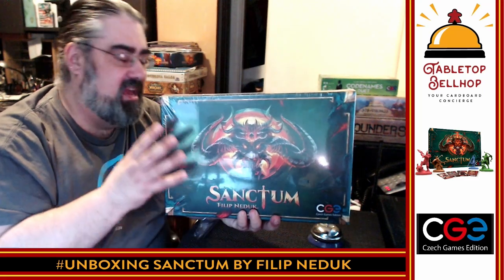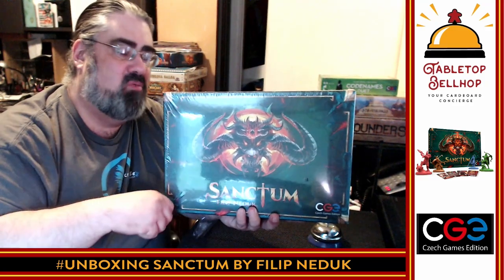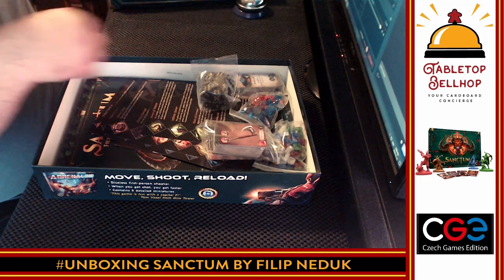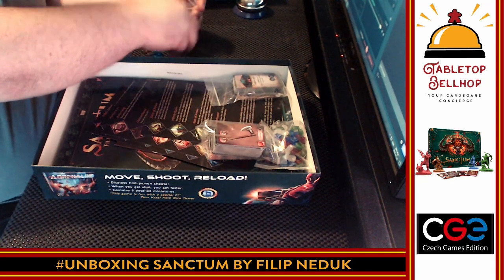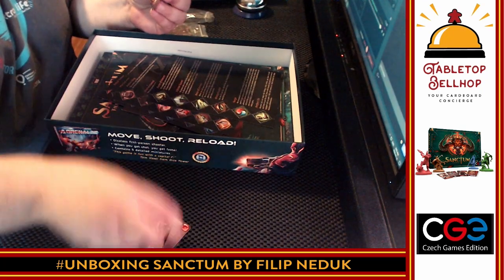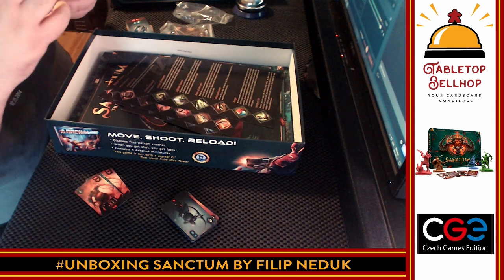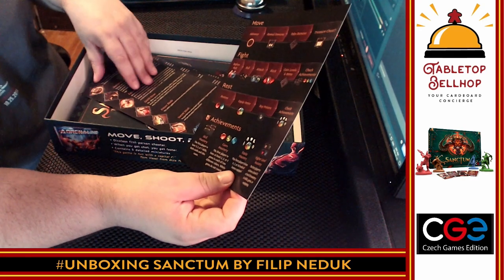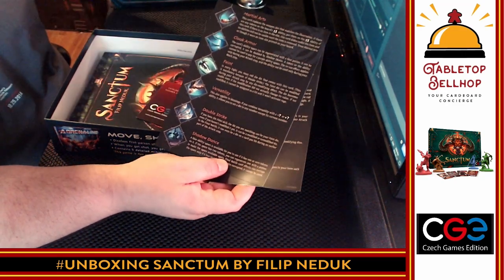Unboxing - Sanctum - A board game version of Diablo with the serial numbers filed off from CGE.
A live unboxing of the hobby board game Sanctum published in late 2019 from Czech Games Edition. This two to four-player boardgame attempts to capture the feel of the digital video game Diablo and other Hack and Slash RPGs.

From the publisher:

Sanctum, once a great city, is now shrouded in darkness. The lands surrounding the city are home to the demon horde lead by the Lord of Demons. It’s up to a handful of heroes to rise up, battle through the horde, banish the evil that plagues the world, and restore the realm to its former glory.

Sanctum is an epic adventure competitive game for 2-4 players that's inspired by the hack & slash genre and converted into a modern board game. As one of the heroes, you embark upon a quest to rid the land of a demonic invasion, fighting your way through countless enemies and gearing up to face the Lord of Demons himself. In the process of venturing deeper into the land, ever so much closer to the Demon Lord, the heroes have to improve their equipment and adapt their combat tactics to face the increasing difficulty of combat.

The seemingly simple dice-throwing mechanism turns out to be a tactical delicacy once you realize that equipping the correct gear is a crucial part of surviving in these hostile lands...